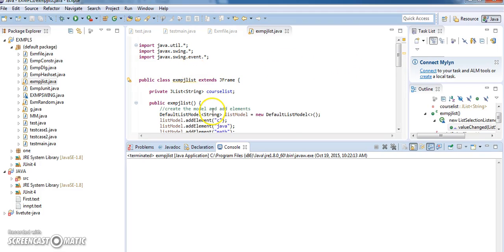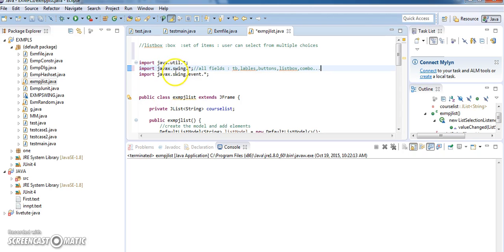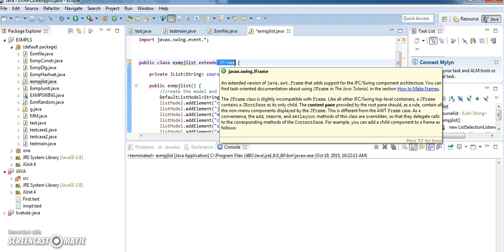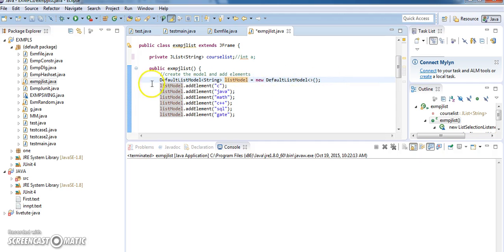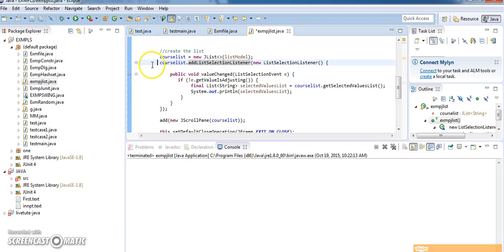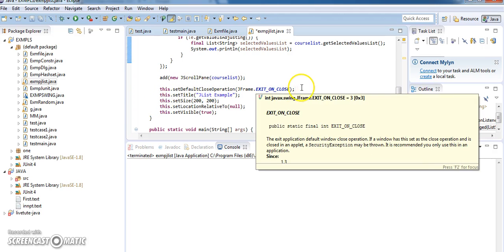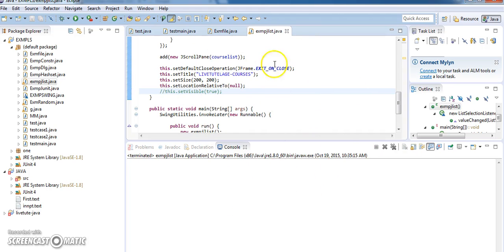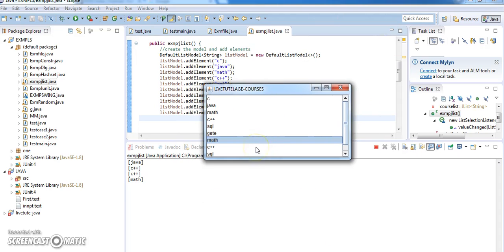Using Jlist in JAVA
The video describes using of jlist in JAVA.